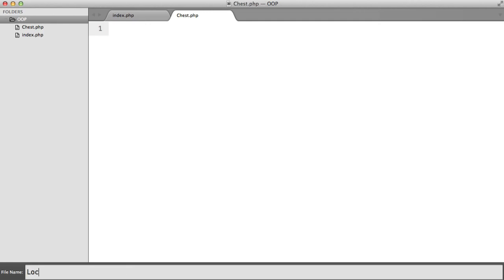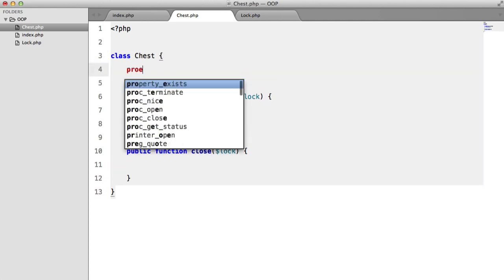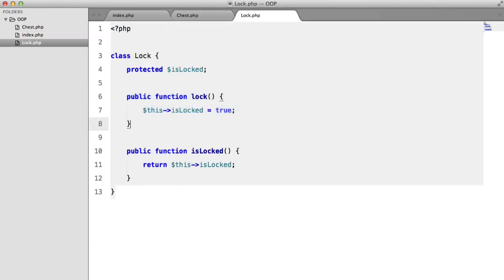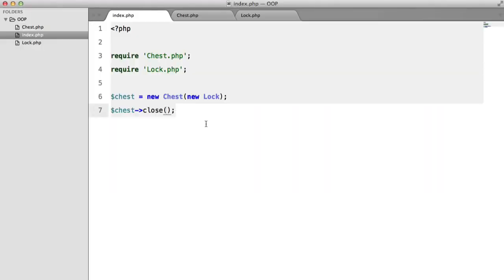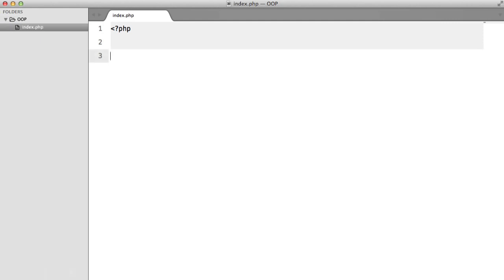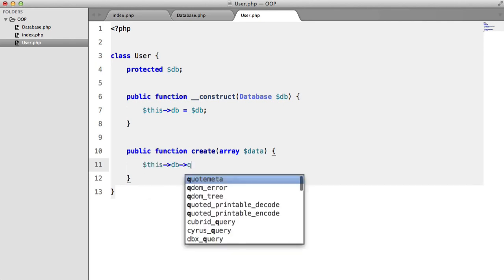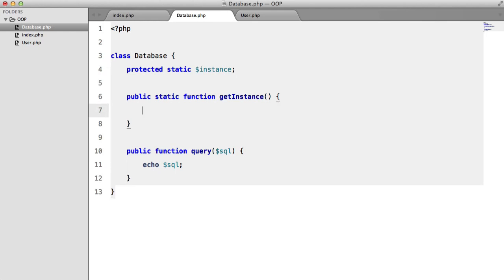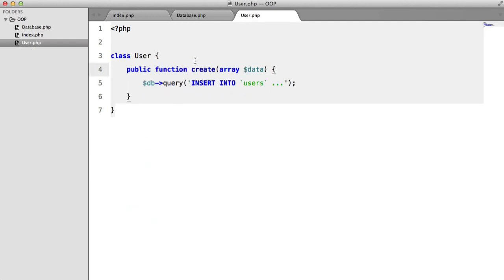PHP Object Oriented Programming OOP Dependency Injection 6 13